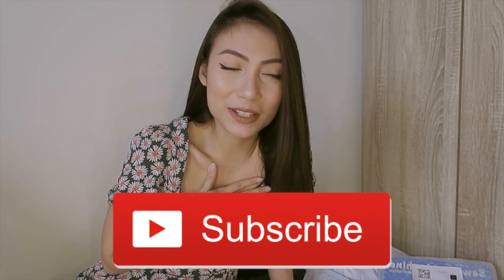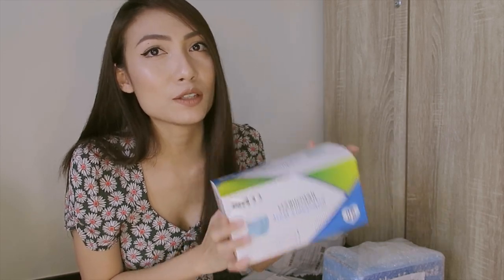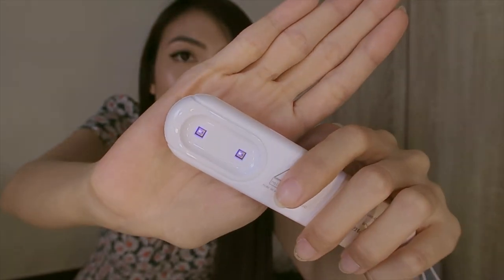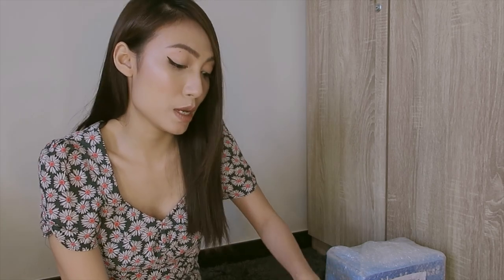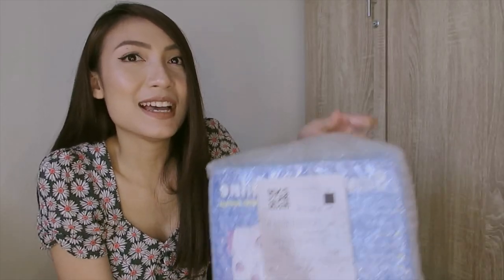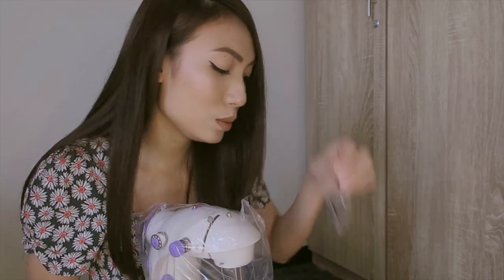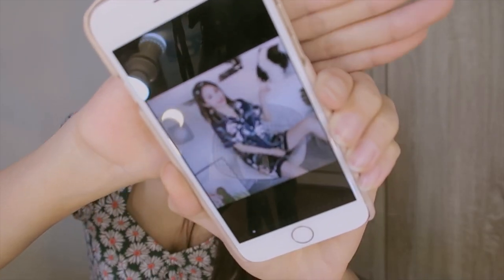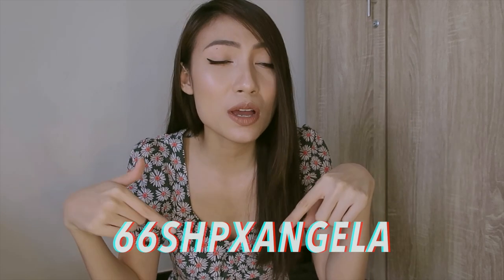Shopee 6.6 Super Flash Sale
Items:

Celeteque Facial Moisturizer

WJF 2-Speed Mini Electric Sewing Machine Kit

R&O Face Masks N88 Surgical 3ply Excellent Quality

Shorts Satin Pj-sleeved shorts suit home service Sleepwear Pajama Notch Collar

1L Large Capacity Powerful Air Humidifiers Atomizer Ultrasonic Aromatherapy Diffusers Quiet LED Light Night USB Humidifier

LED Sterilize UV-C Light Germicidal UV Lamp Home Handheld Disinfection Portable

Code: 66SHPXANGELA

1. Valid from June 1 to 6, 2020.
2. ₱100 Off at ₱400 Minimum Spend.
3. For the first 50 new users only.
4. Applicable on orders to be delivered via Shopee's Integrated Couriers.
5. The code can only be used on iOS and Android mobile apps.
6. Valid sitewide except on Digital Goods and Vouchers.

IF YOU LIKE MY OPENING BILLBOARD YOU CAN GET YOURS TOO!